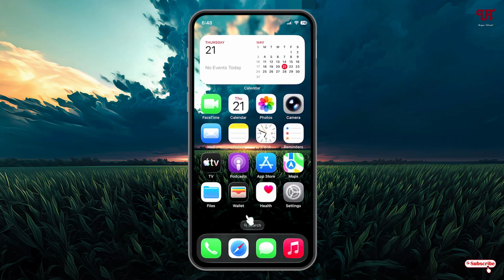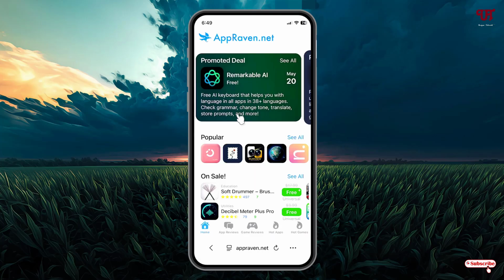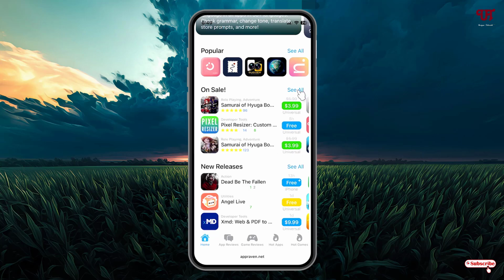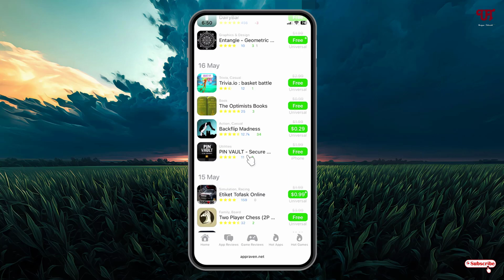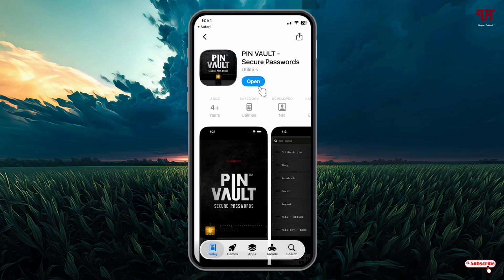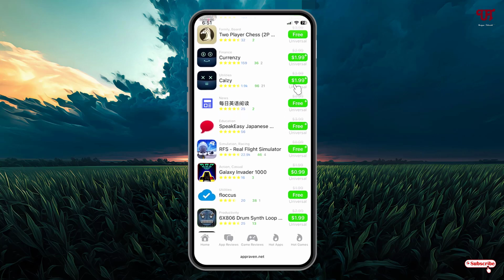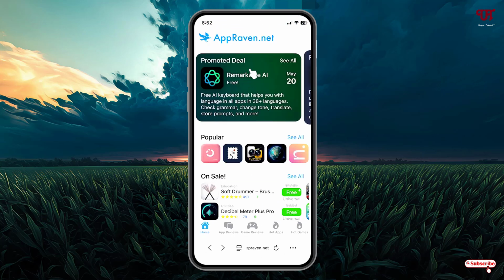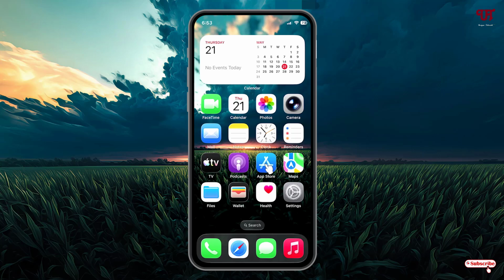How to find out which Apps or Games have gone free in Appstore of iPhone, iPad and Mac computer ?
This video tutorial is all about How to find out which Apps or Games have gone free in Appstore of iPhone, iPad and Mac computer.